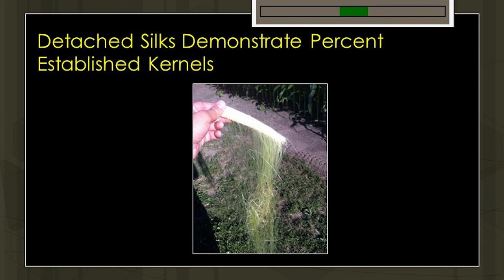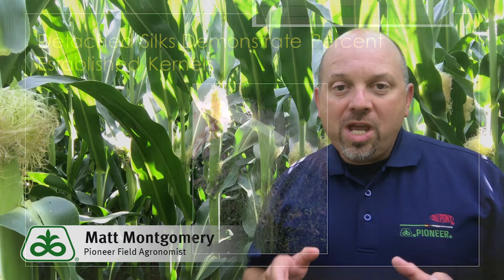Managing Silk Clipping Pests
Do you want to better manage silk clipping pests? Pioneer Field Agronomist Matt Montgomery says the key is to better understand pollination in corn.